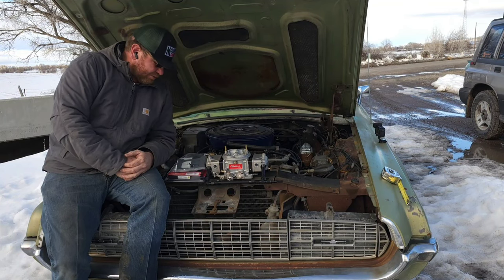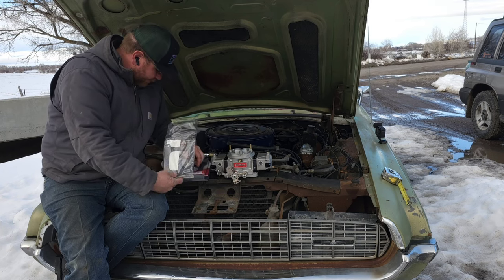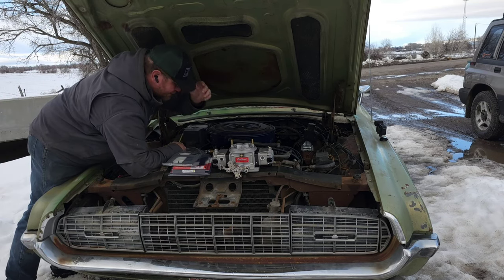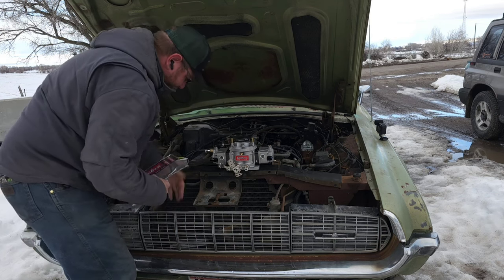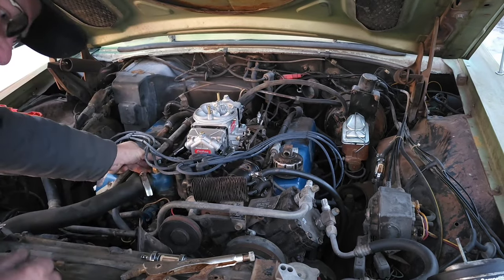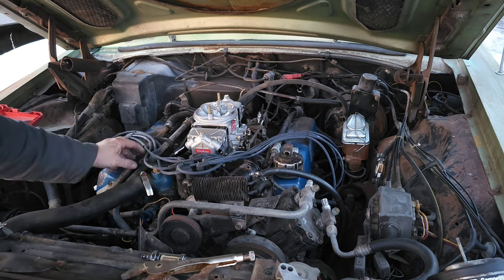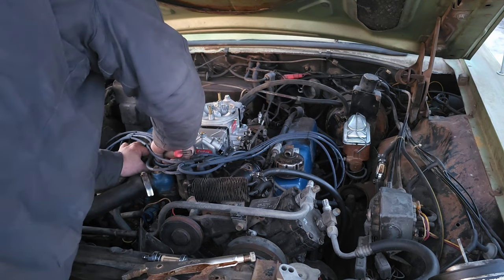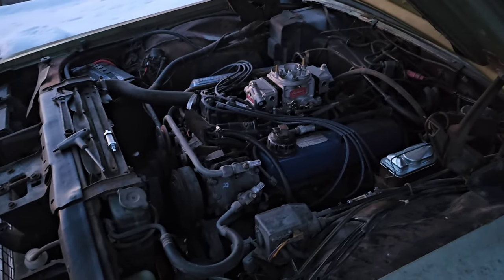INSTALLING AN EDELBROCK VRS 4150! MAKE SURE TO MEASURE BEFORE SELECTING A CARB!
Installing my new Edelbrock VRS 4150 that I bought from my friend ‎@rileysrebuilds435  bought it from her store and got it in a few days! Also, watch the comparison video my cousin ‎@BareRoseGarage did between this and the Holley 4150.